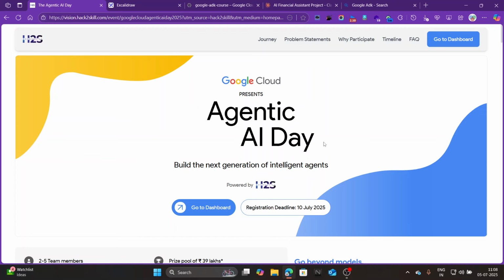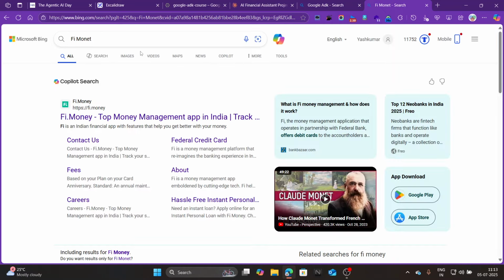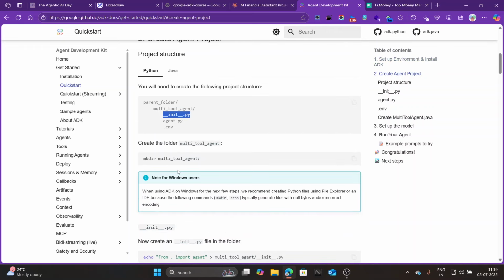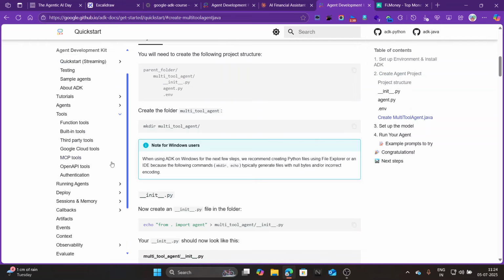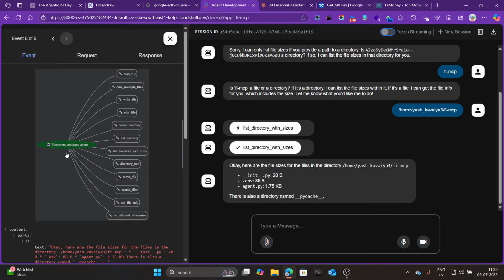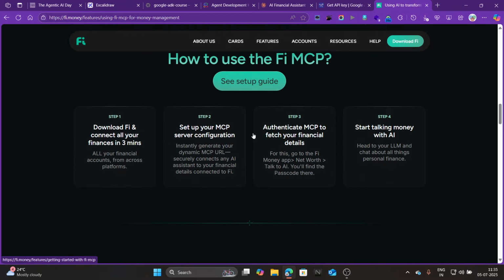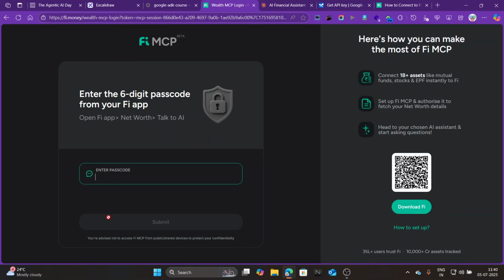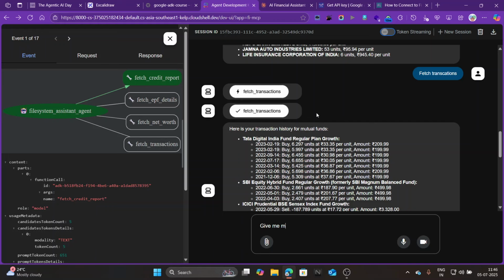Agentic AI Hackathon || Fi -MCP With ADK integration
please support channel :- kavaiyayash@ybl

The Challenge: AI today can answer general financial questions — but not yours. That’s because your financial life is scattered across banks, mutual funds, stocks, and more. Even the most intelligent AI can’t reason meaningfully without structured, secure access to real data. What’s missing is the infrastructure to connect an individual's complete financial footprint to AI in a way that respects privacy, promotes control, and works across platforms.
While MCP (Model Context Protocol) exists in enterprise AI stacks, it has never been meaningfully applied to consumer finance — until now. Fi Money has launched the world’s first consumer-facing personal finance MCP Server — an AI-native infrastructure layer that consolidates, normalises, and structures financial data across 18+ sources, allowing users to connect it securely to any AI model, such as Gemini.
The question is: what can you build with it?
The Objective: Build an AI-powered agent or experience using Fi’s MCP Server that delivers deeply personalised financial insights to users in a secure, private, and intelligent way. The agents should:
Consume structured financial data from Fi’s MCP, including assets, liabilities, net worth, credit scores, EPF, and more.
Enable natural-language financial conversations, e.g., “How much money will I have at 40?”, “How’s my net worth growing?”, “Can I afford a ₹50L home loan?”, “Which SIPs underperformed the market?”
Use Gemini’s capabilities to understand trends, suggest actions, simulate scenarios, or visualise outcomes.
Ensure complete user control; users own their insights and can export or extend the assistant’s capabilities to other models or tools.
Go beyond generic budgeting; think AI agents that guide investment strategy, optimise debt, project long-term goals, or detect financial anomalies.
Tech Stack & Guidelines:

Use Google AI technologies (Gemini, Vertex AI, Agent Builder, etc.) — this is mandatory.
Leverage Fi’s MCP to fetch financial data in a structured JSON format.
Your agent can be voice-first, chat-based, mobile-friendly, or API-driven — the choice is yours